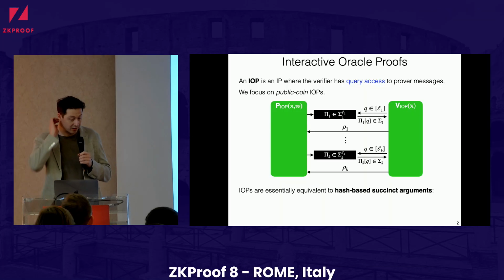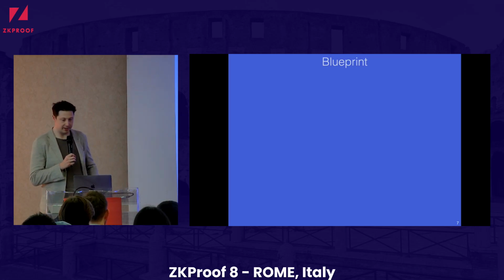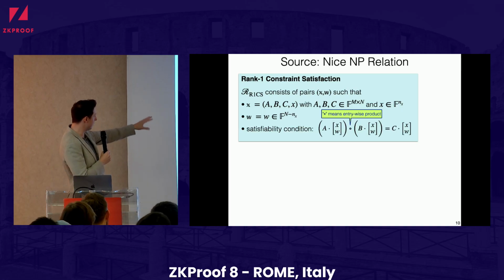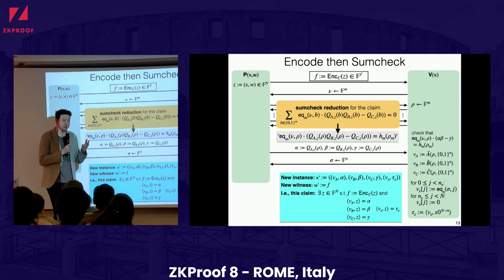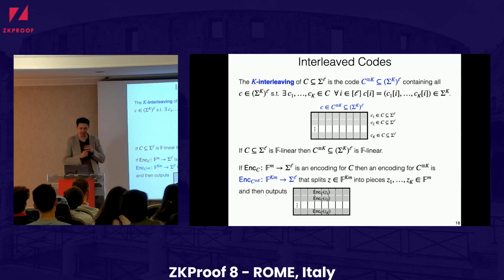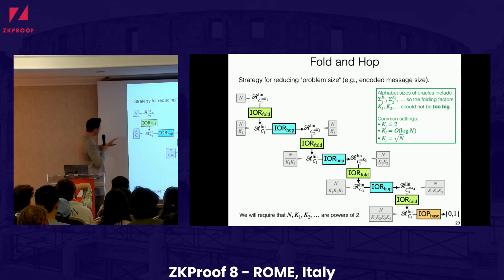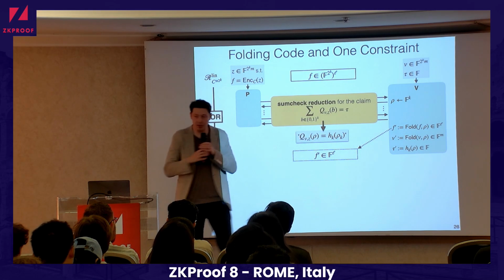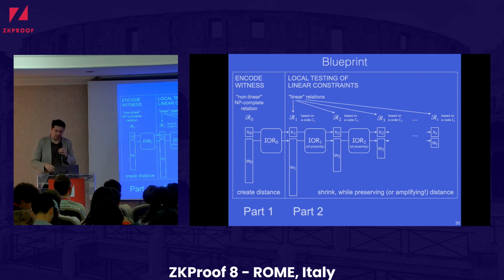ZKProof 8 - Alessandro Chiesa - Close Enough - From Linear Codes to Proximity Tests